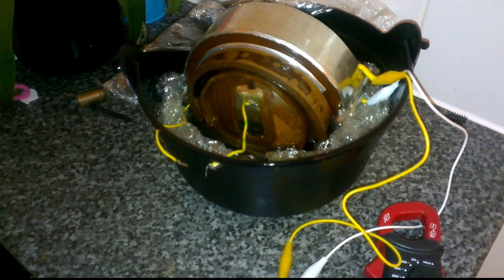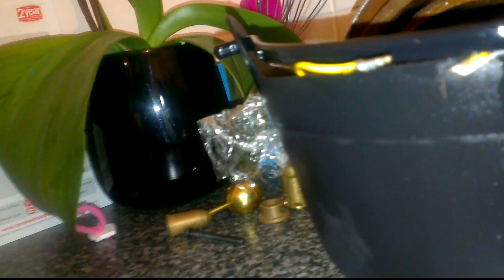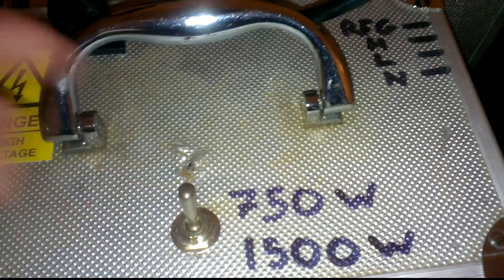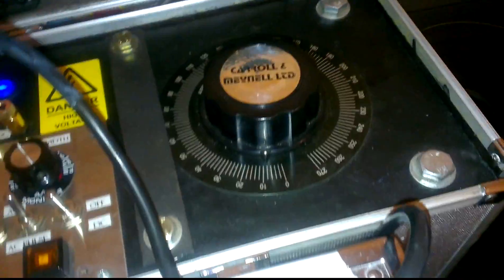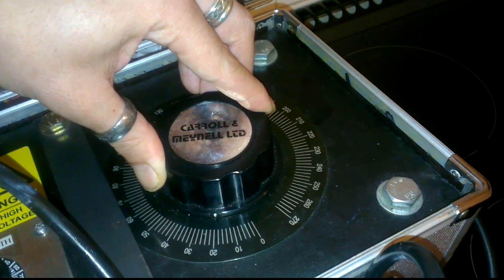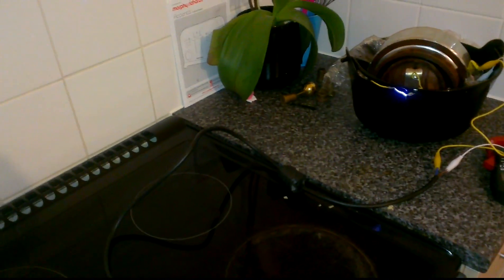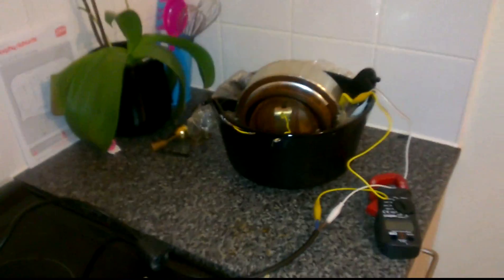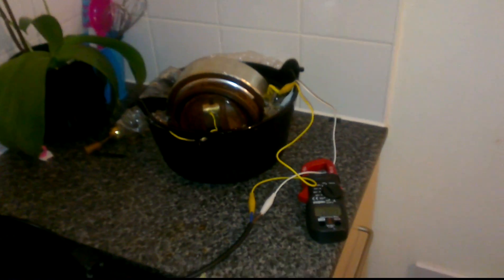X-Ray with 1500W ballast. WARNING VERY LOUD !!!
WARNING VERY LOAD !!! Trying out my ballast up to 40v ! DON'T TRY THIS AT HOME !!!